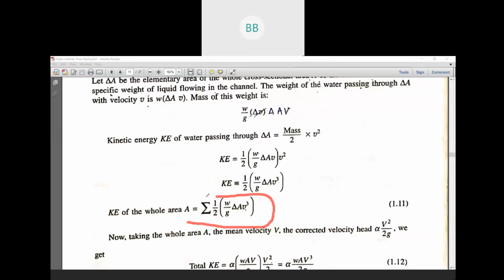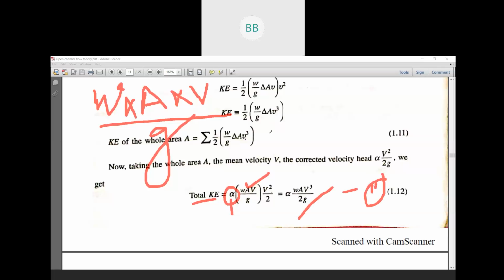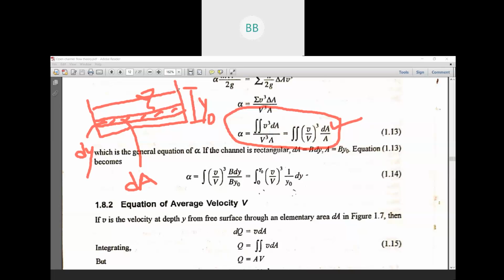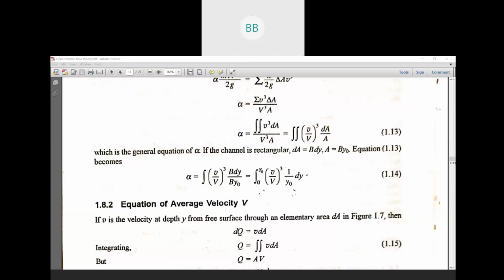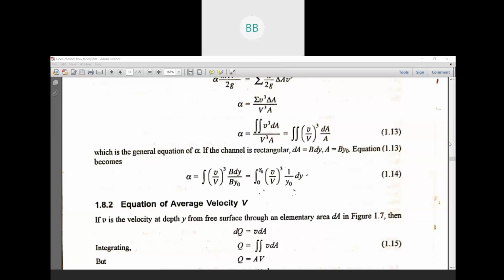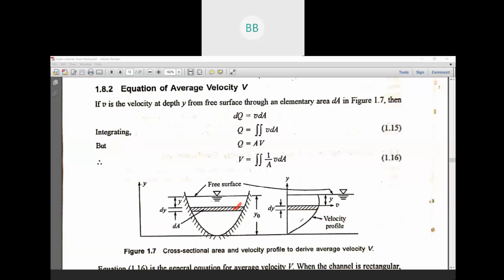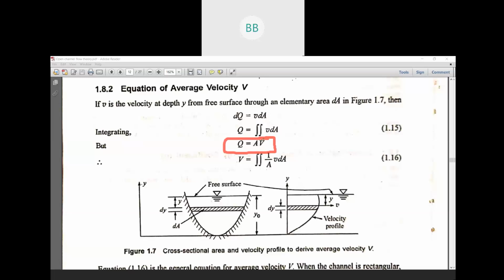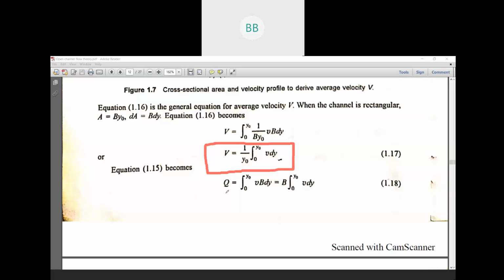ocf A9 00